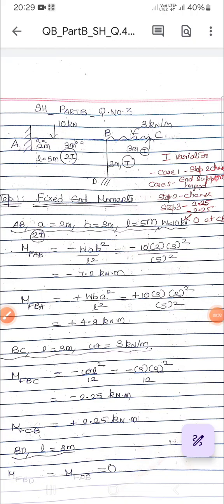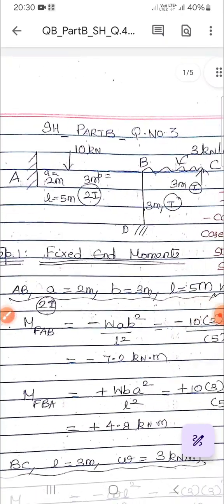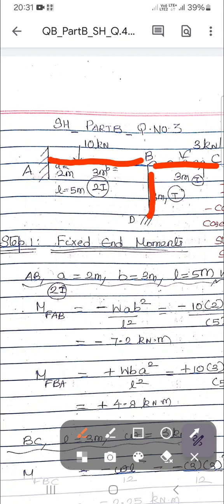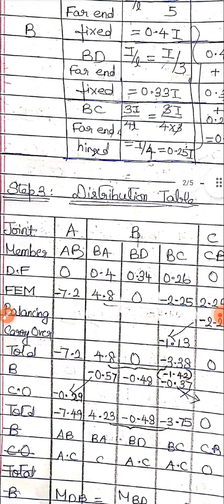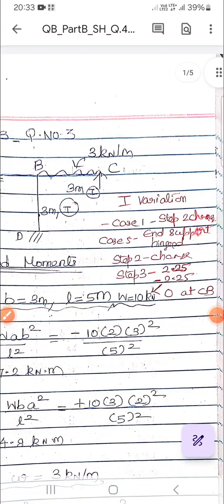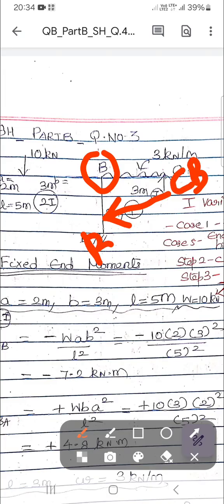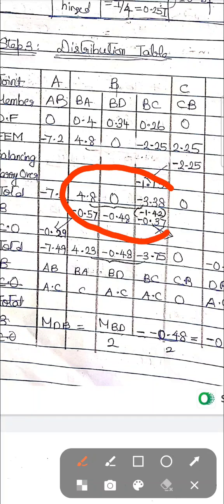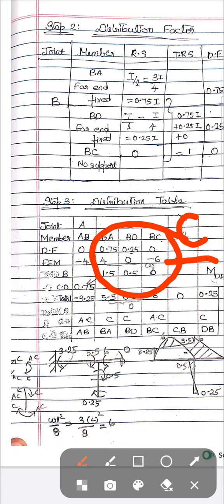Moment Distribution Method_Portal Frame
Portal frame without sway and hinged end